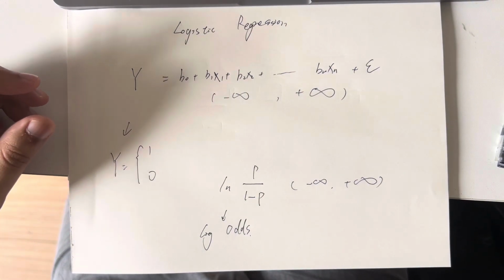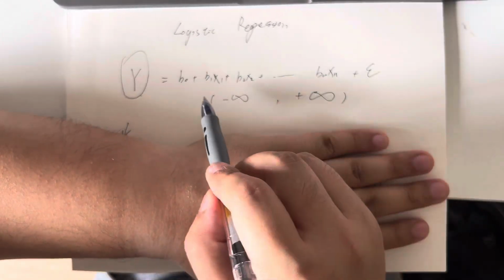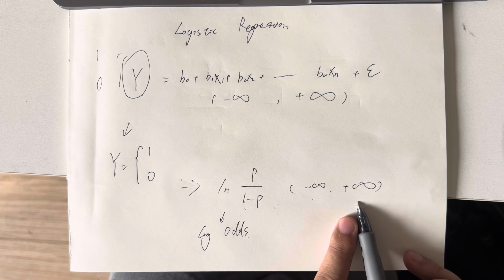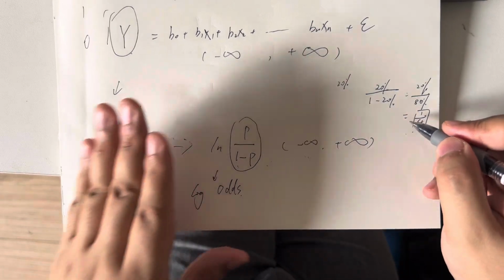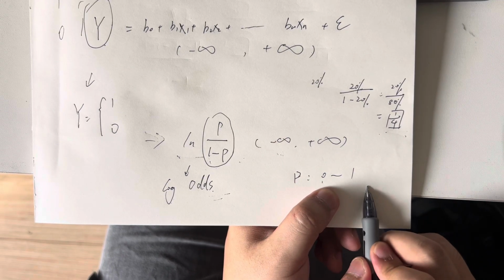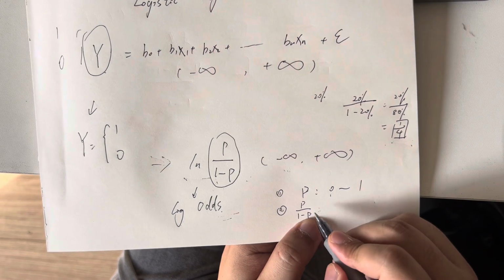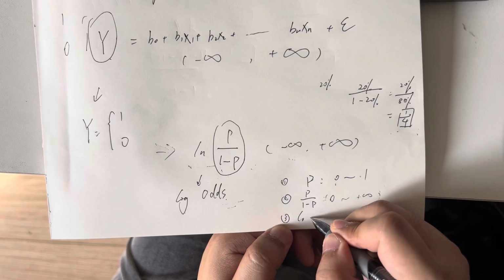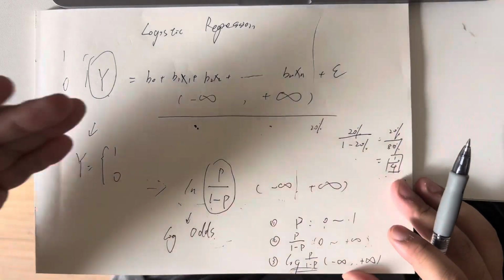What is the formula of logistic regression? ￼